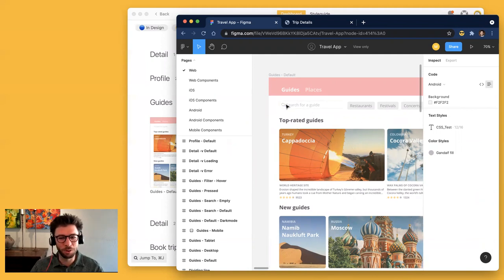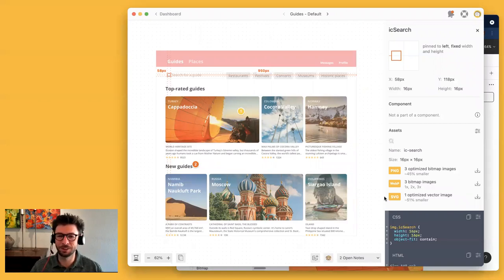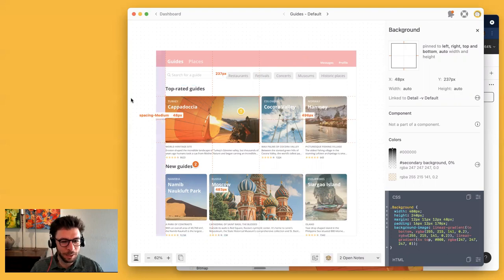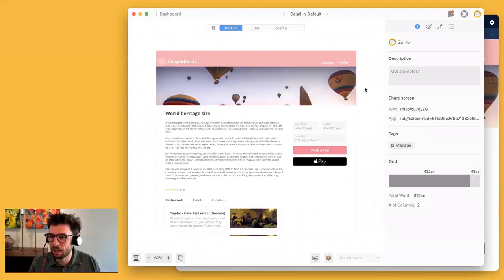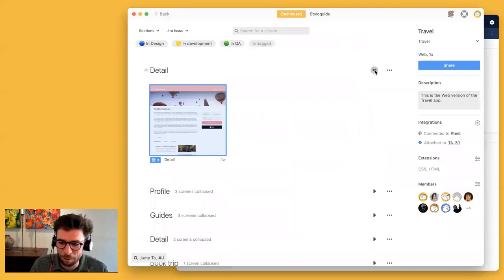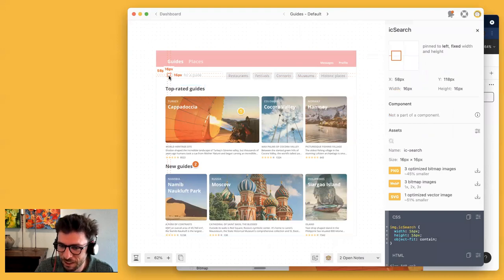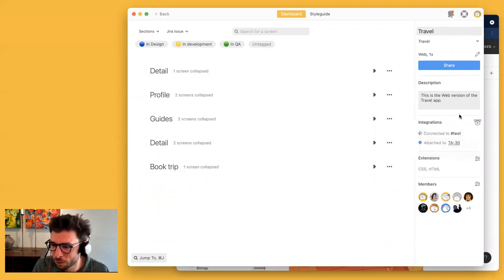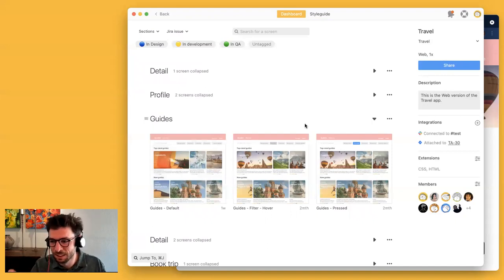Zeplin Talks Why Developers Love Zeplin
How are you collaborating with developers? Delivering Assets? Sharing Spacing Tokens? At Zeplin we work day in, day out to make sure design and development are as close as possible, with features like Optimized Assets, Spacing Tokens, Pop Out and connected components. Join Mike and learn about why developers love Zeplin.